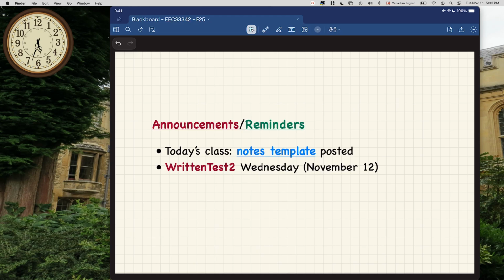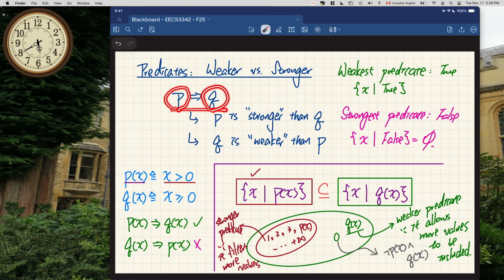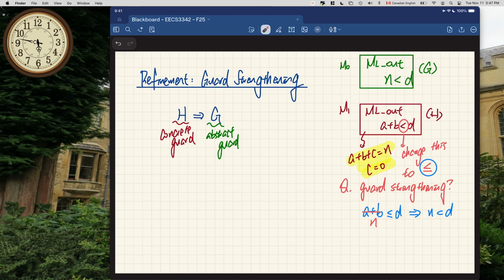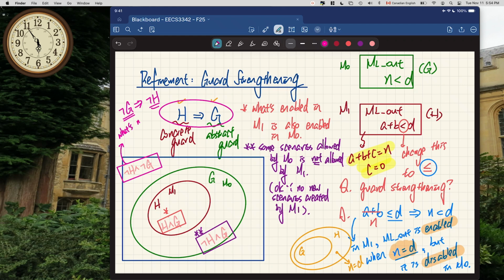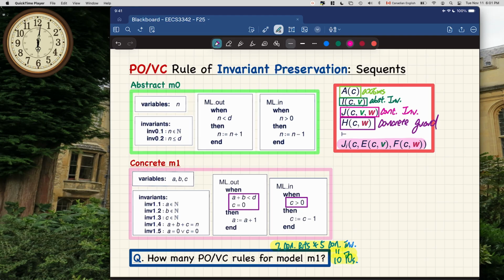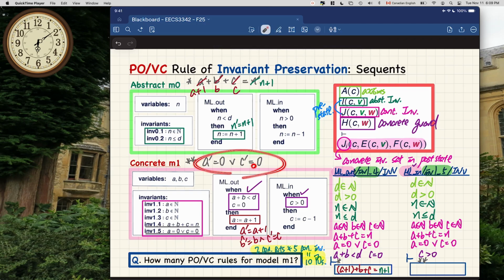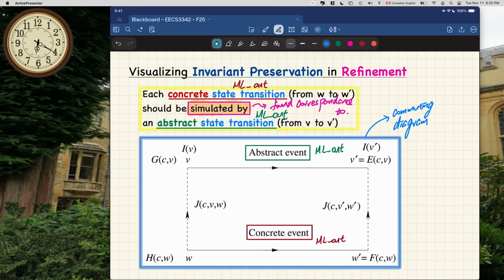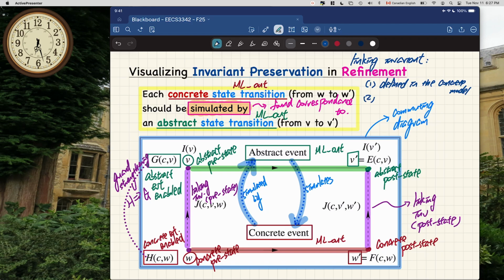[HD] EECS3342 F25 - 2025-11-11 (Tuesday) - Lecture 18